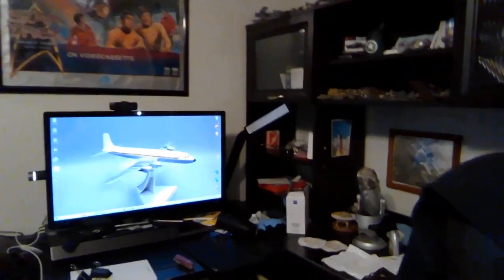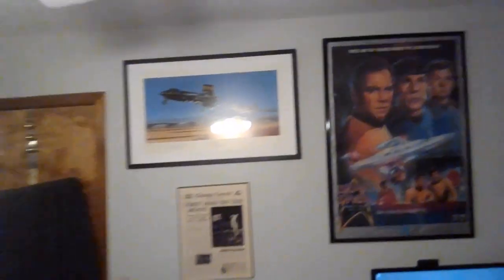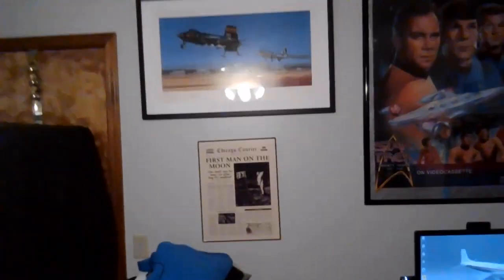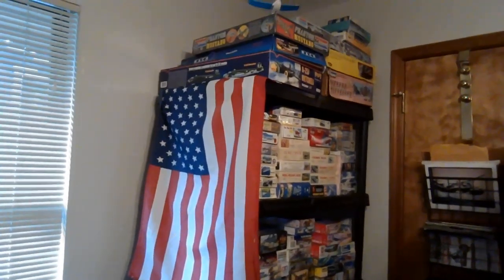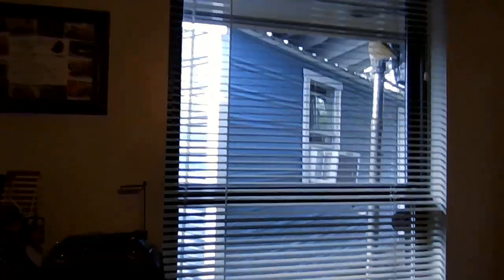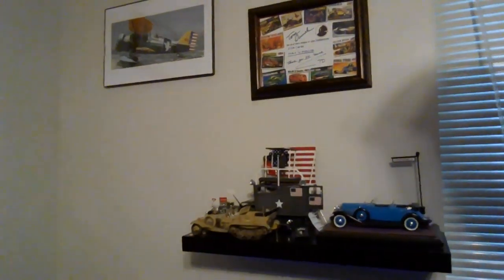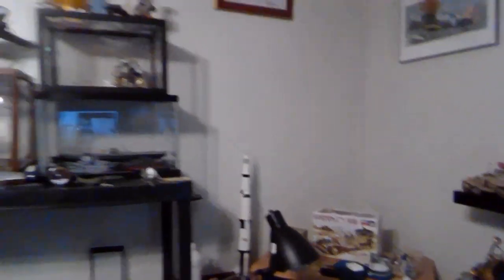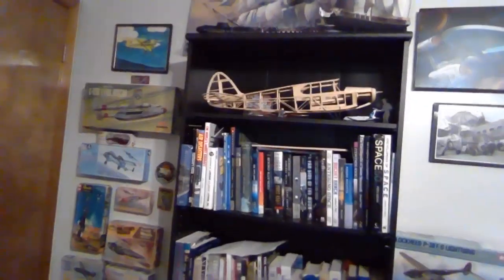Laptop camera / mic test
Prepping my new laptop for livestreaming by giving a tour of my office.